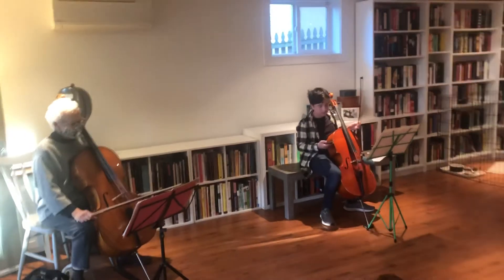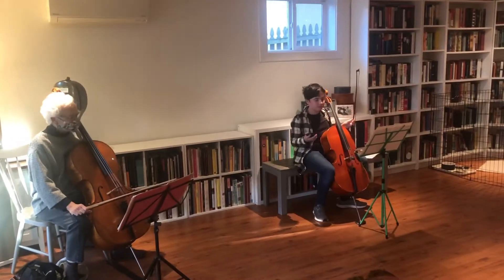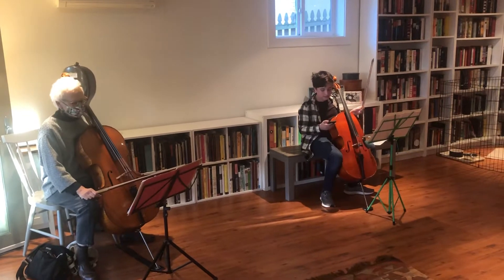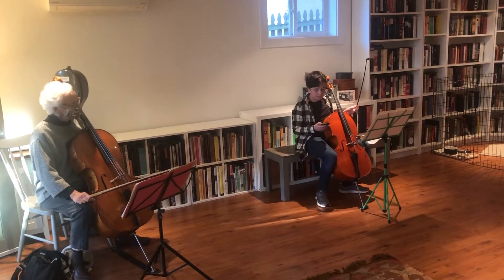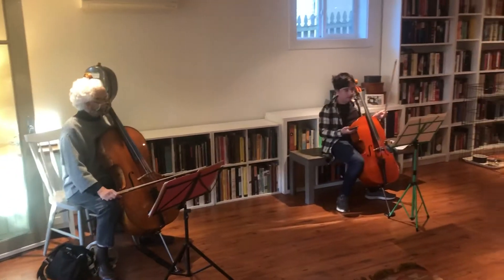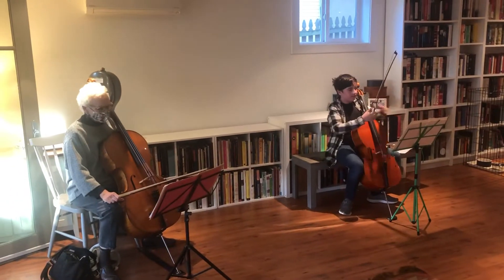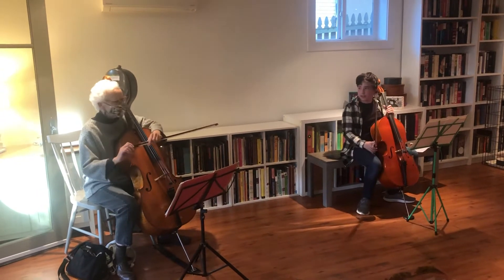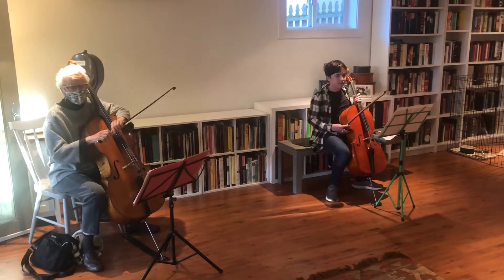Jamie Recital October 2020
Breval Sonata in C Major